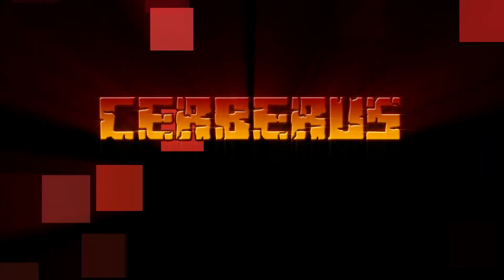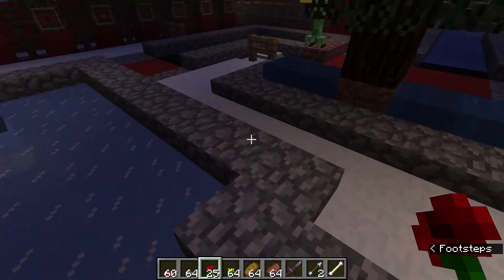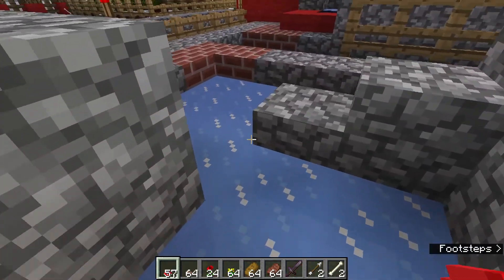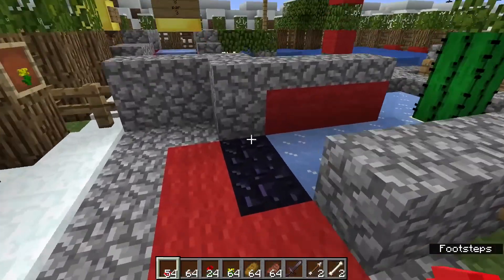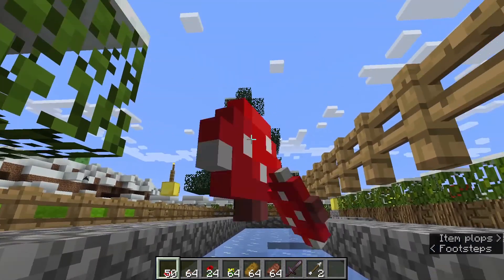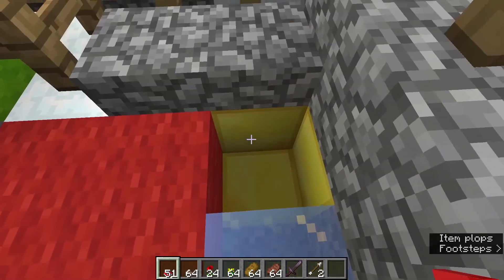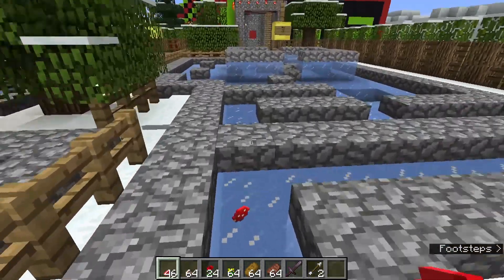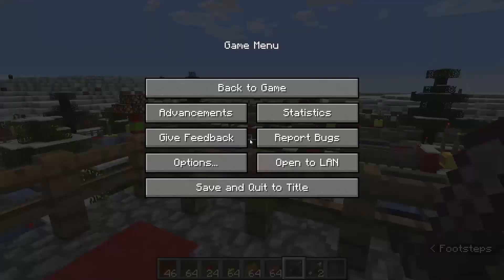Christmas golf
I actually play golf in Minecraft  use   mushrooms and flowers for balls.